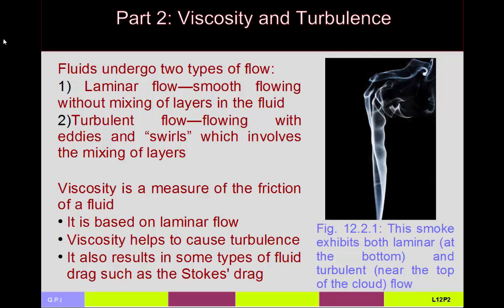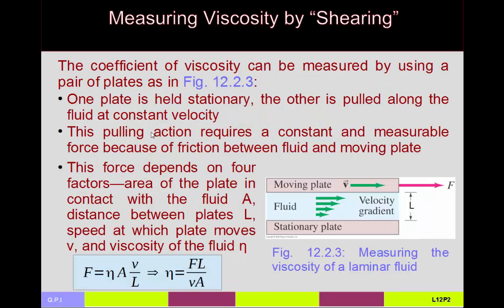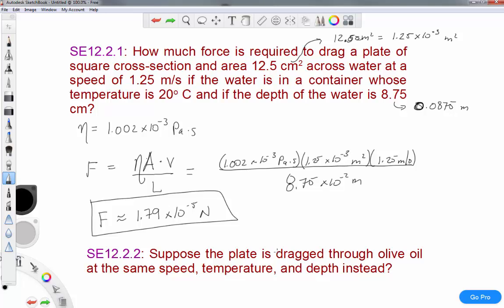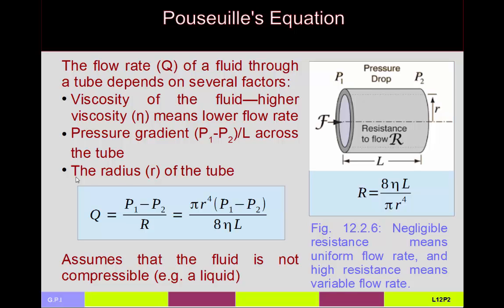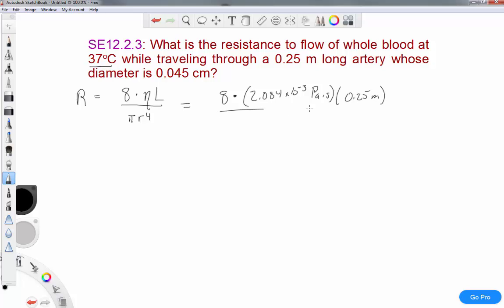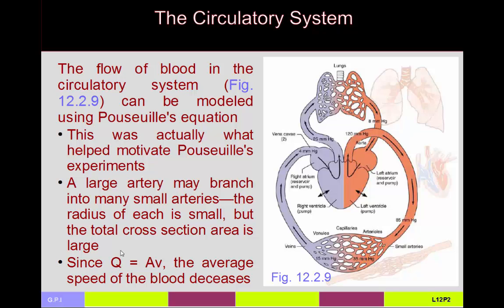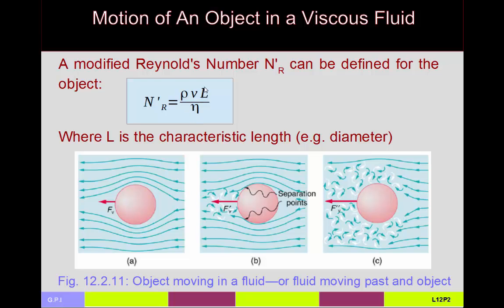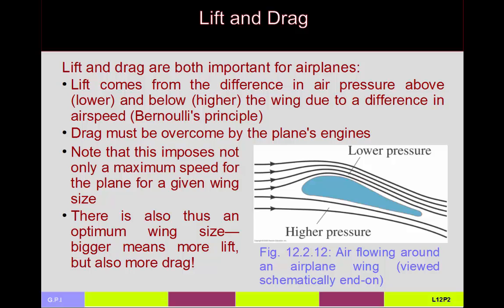GP1--L12P2--Viscosity and Turbulence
A General Physics lecture on fluid dynamics covering teh topics of turbulence and viscosity.